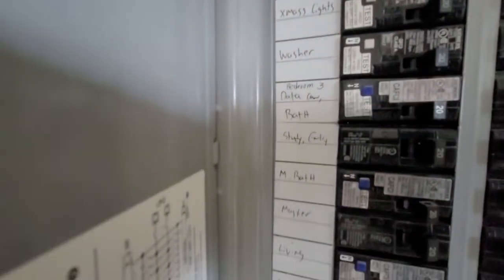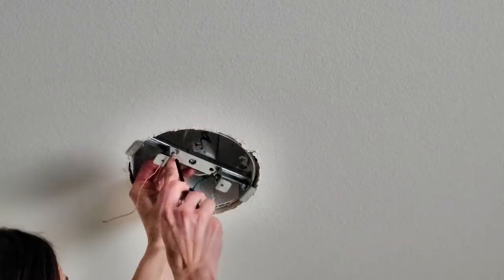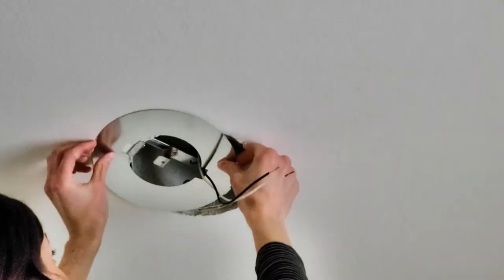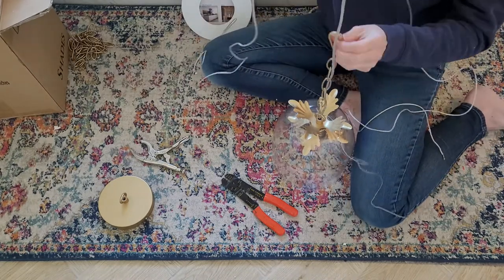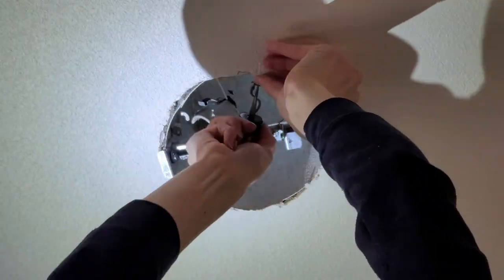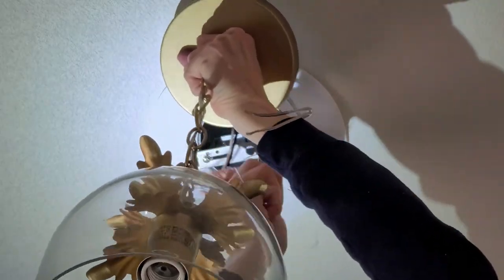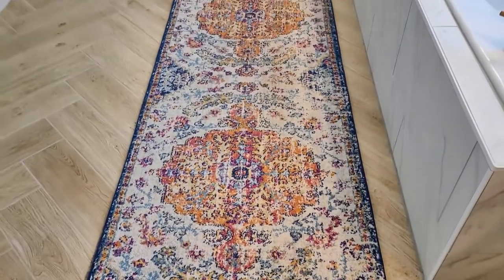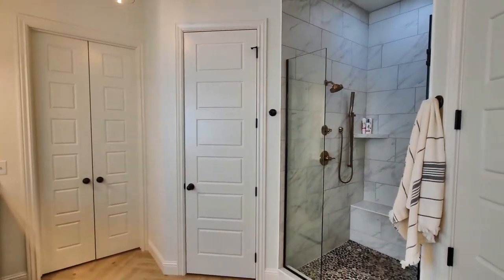How to Convert a Can Light to a Pendant Light - Easily Update a Bathroom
Converting our recessed can lights in the primary bathroom has helped to transform the space into something with character and charm. The new pendant lights are brand new but they have a vintage style to them that I love. We didn’t hire an electrician for this DIY project, but I cannot stress enough that everyone should consider their safety first and hire professionals if you’re not confident in doing electrical work yourself.

Our home has modern farmhouse vibes, but I have always loved vintage pieces and will add them to every room of the house. When I find light fixtures with vintage vibes, it's even better because they're affordable and the wiring is safe.

To complete this project, I used a few things that helped me do this DIY project the right way.
Non-Contact Voltage Tester
Can Light Converter Kit
Acanthus Leaf Dome Pendant Light